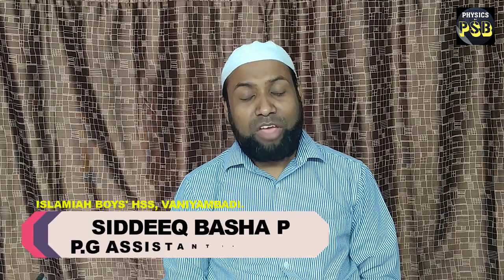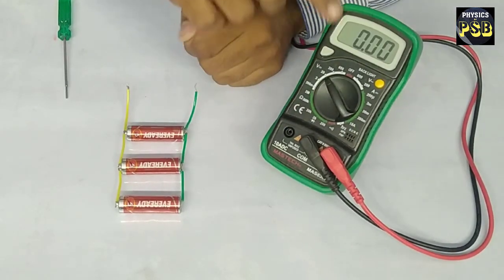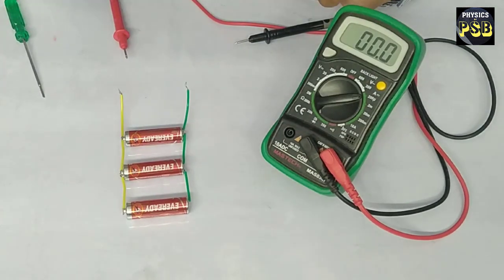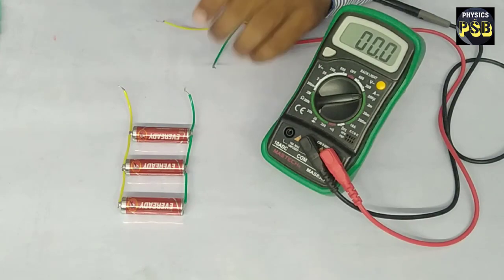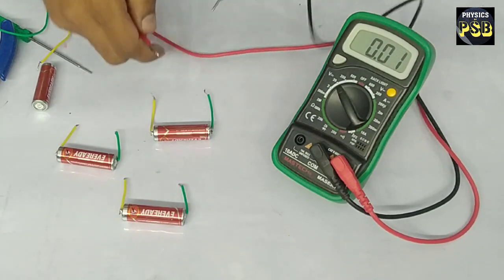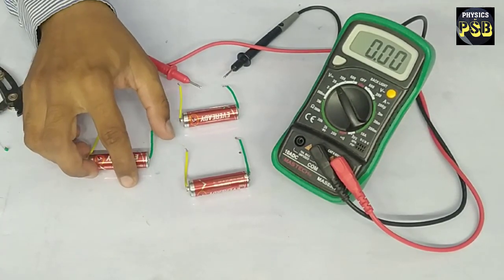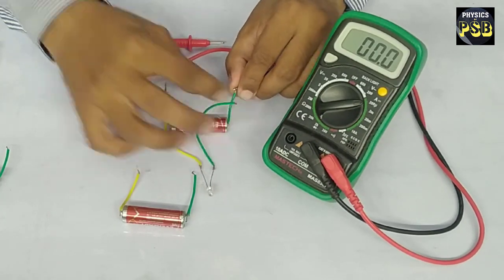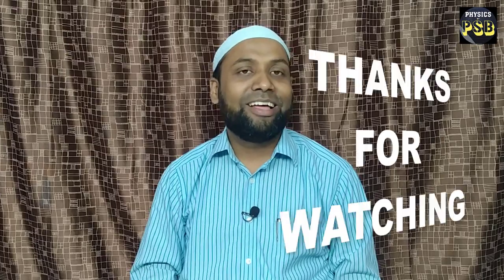Cells in Parallel | Demonstration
This video demonstrates the parallel combination of cells.